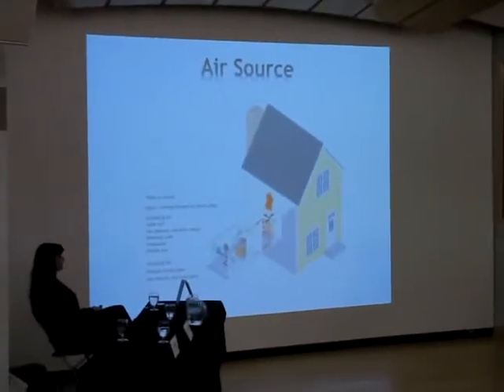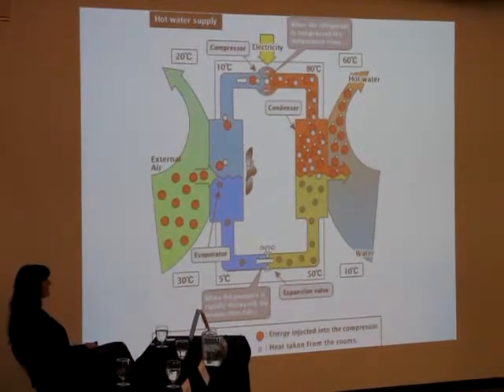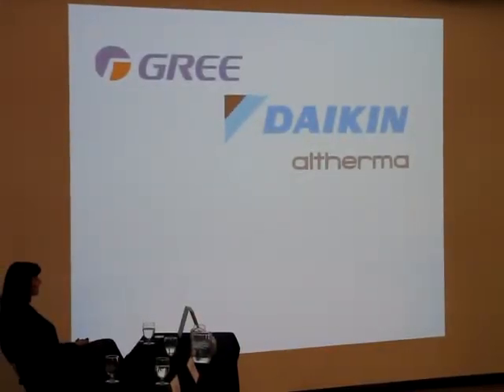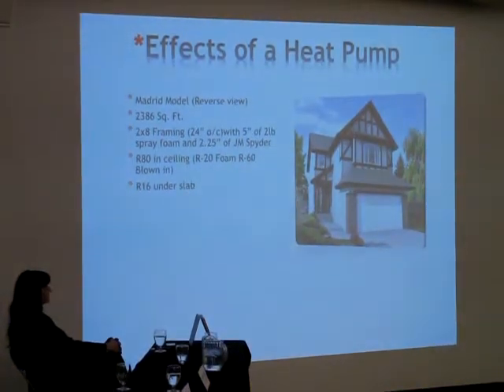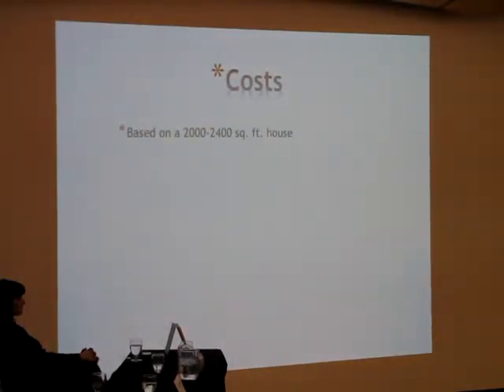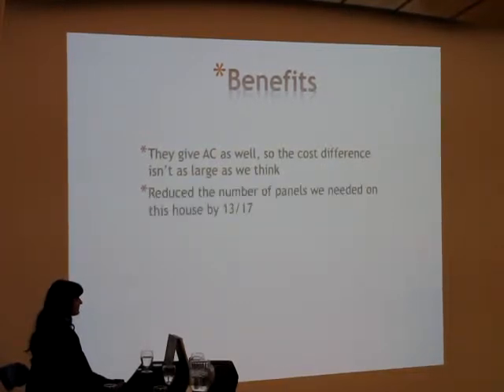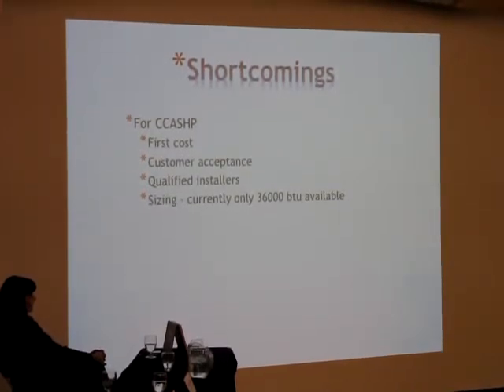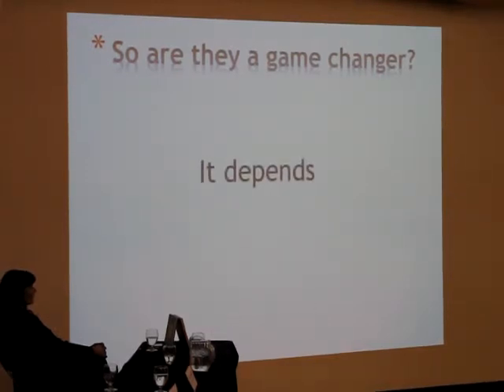Net Zero Building Design: Finding the Sweet Spot - Part 2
January 2014 Green Builders Forum